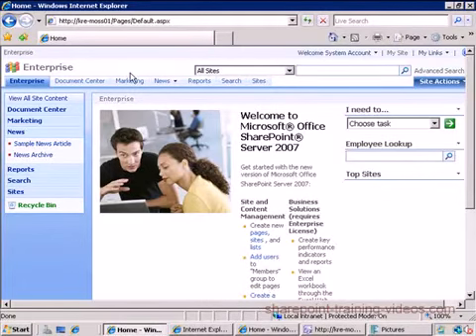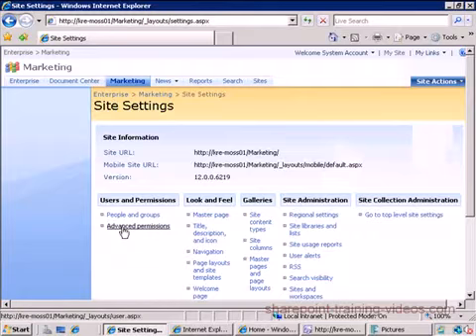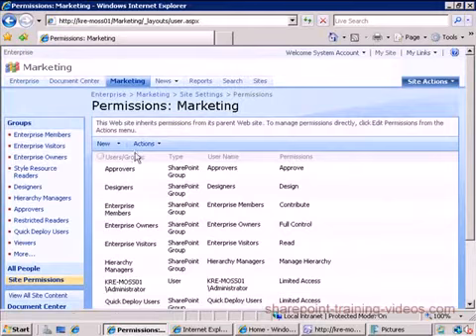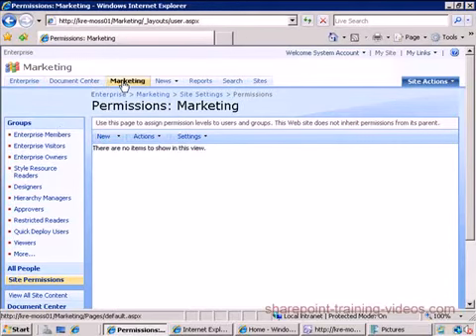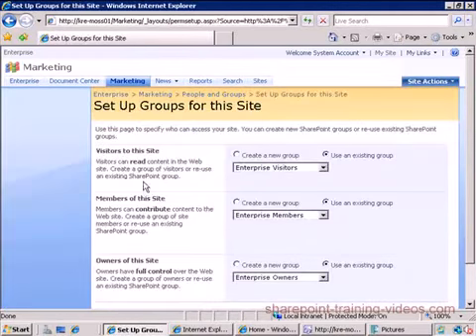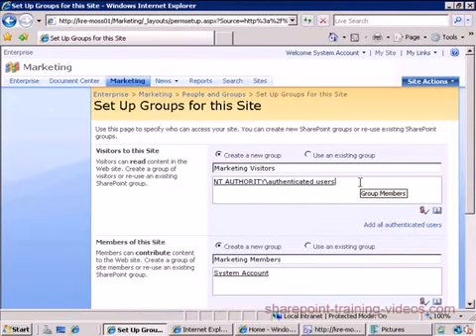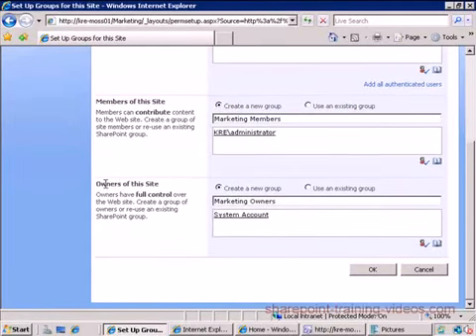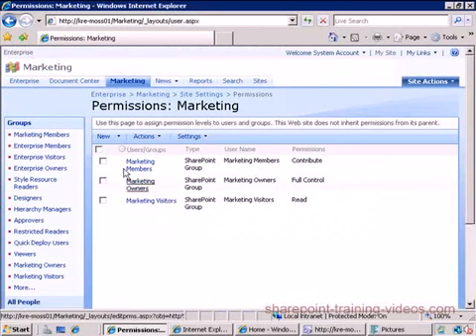SharePoint Permissions Part 1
This tutorial shows you how to work setup permissions and groups per best practices in SharePoint.